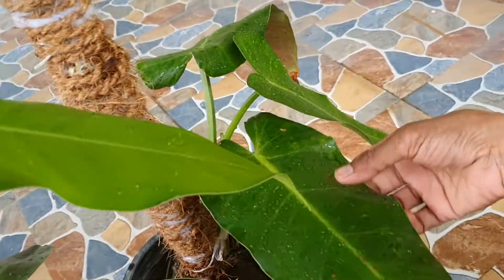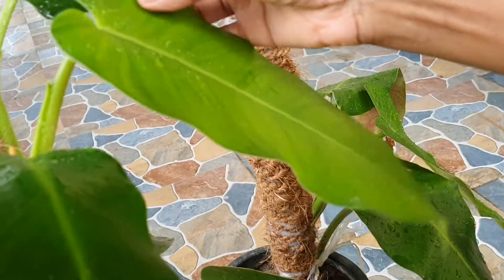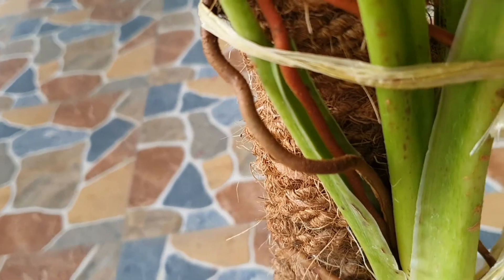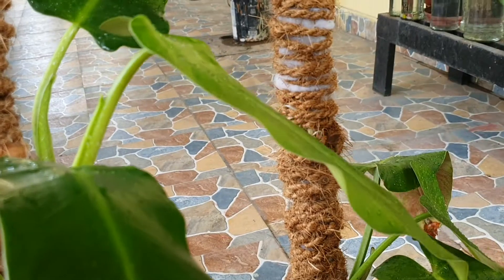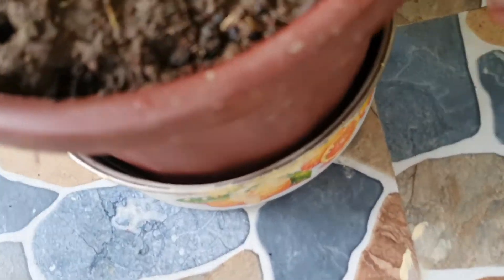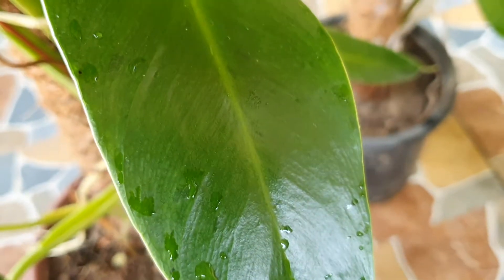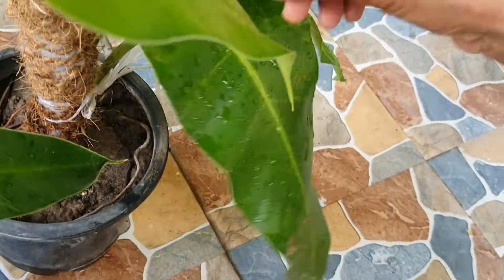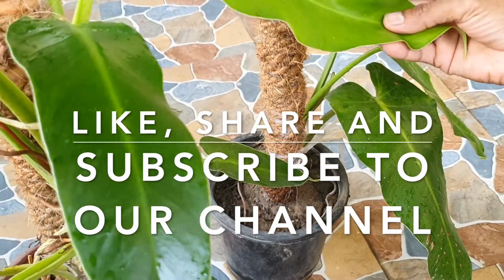PHILODENDRON PLANT, BEST INDOOR PLANT FOR DECORATION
This video is about Philodendron plant which is widely used as a decoration piece. This plant is really easy to grow and requires least care.